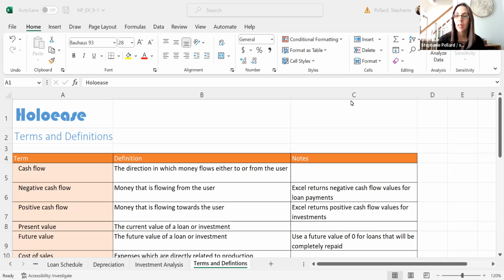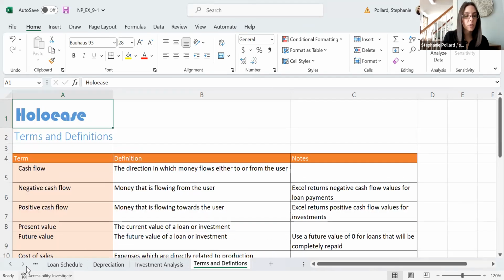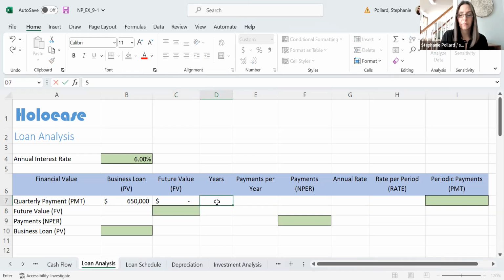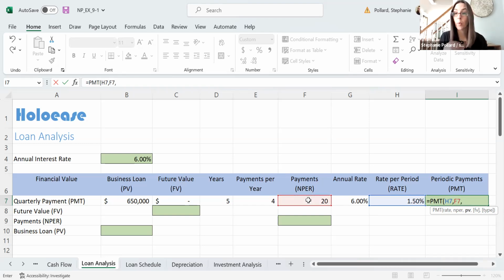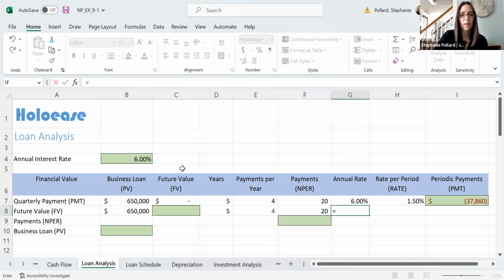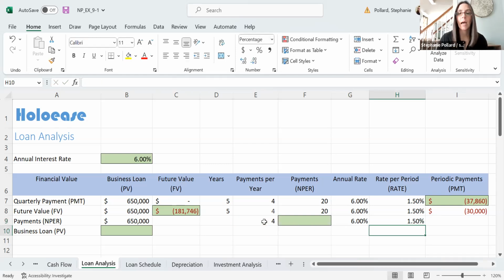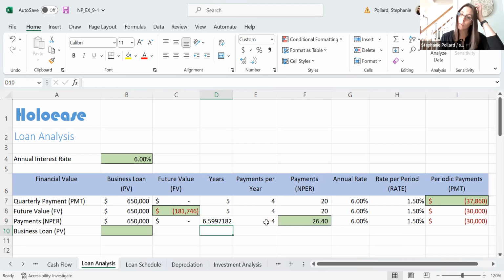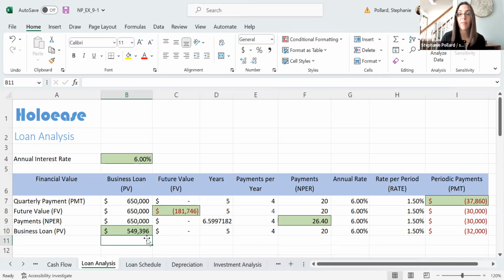CIS121 - Mod 9.1 - Video 1 of 2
In this video, some of the topics covered are:
Using the financial functions: PMT, FV, NPER, PV